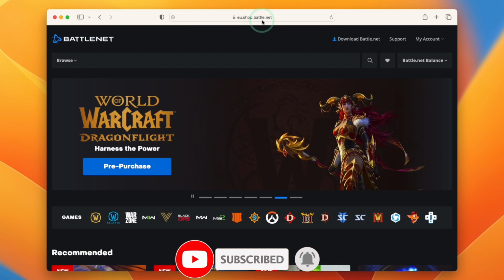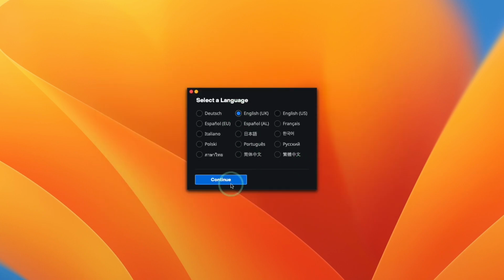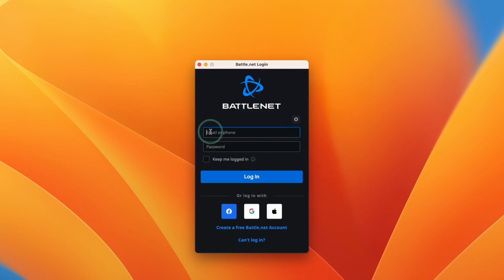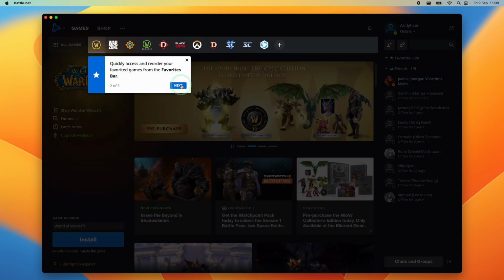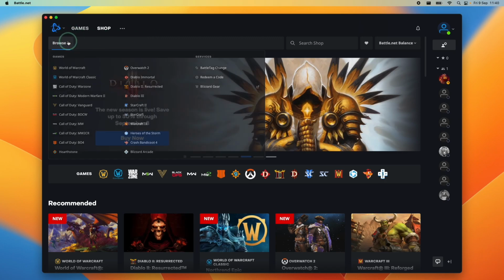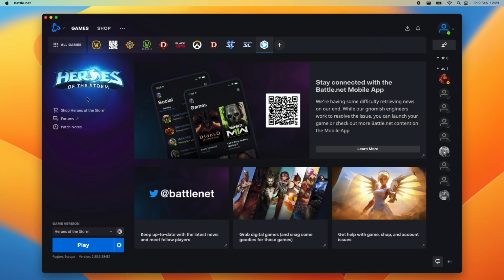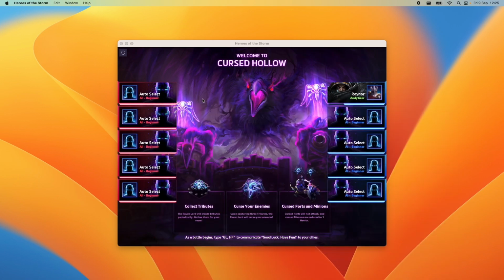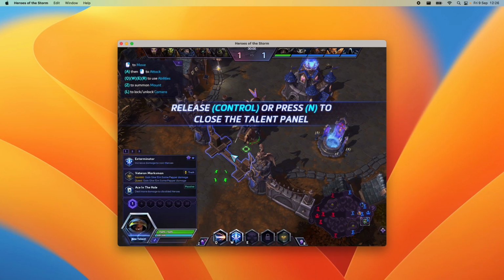How to install Heroes of the Storm (HOTS) on Mac